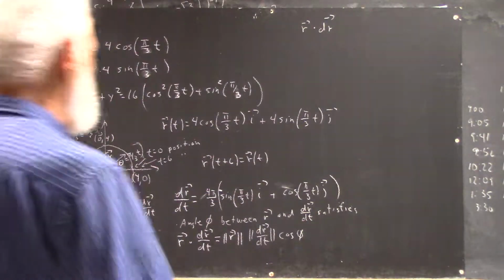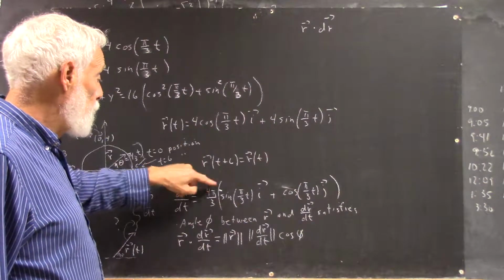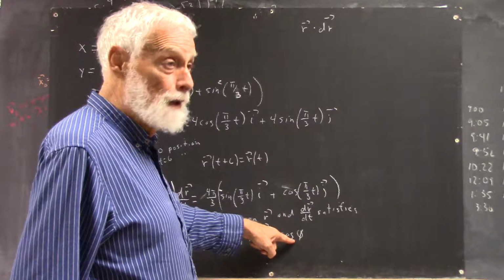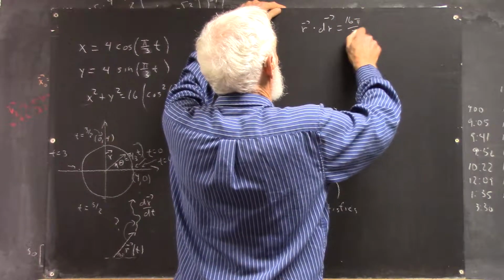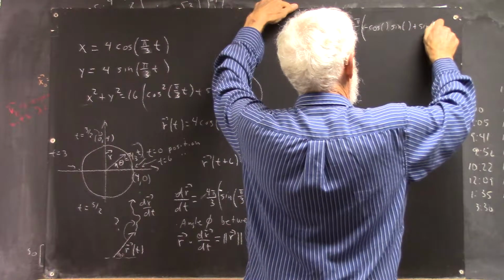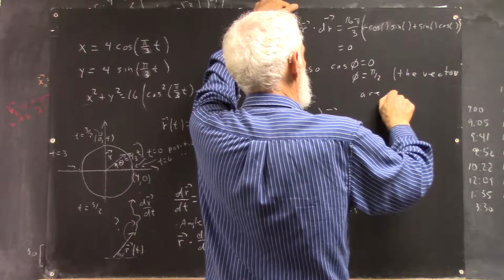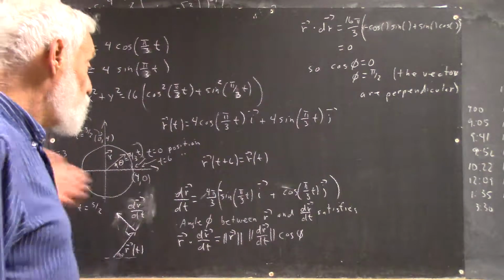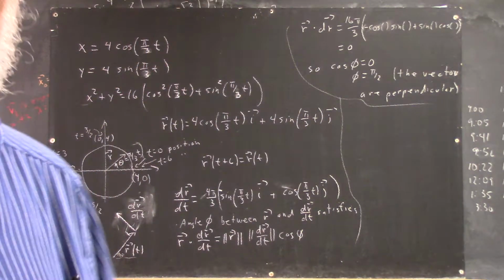dagmult 2701 for first example r perpendicular to its derivative 3